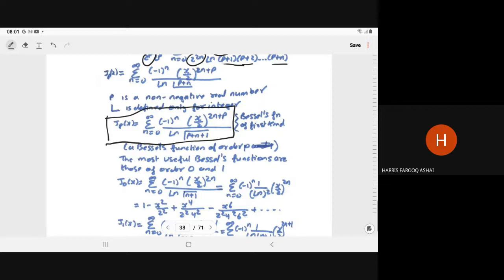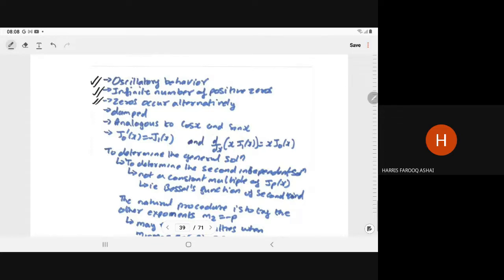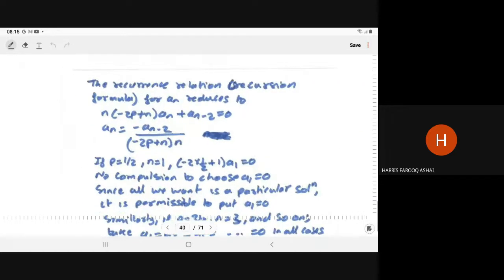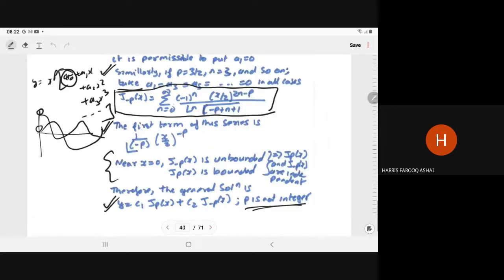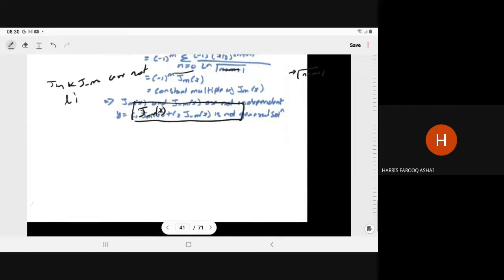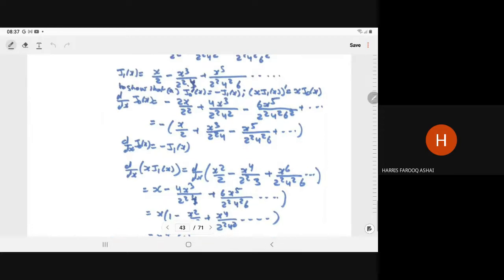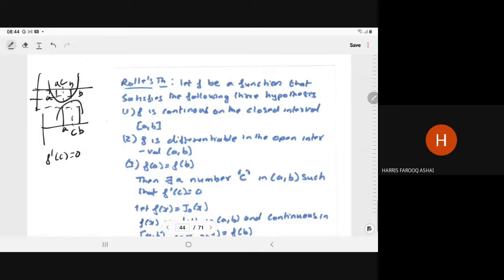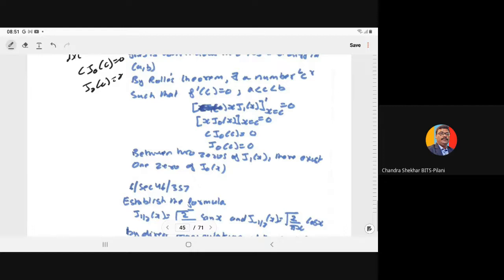Lecture 34 Bessel's Function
The solution of Bessel's Equation